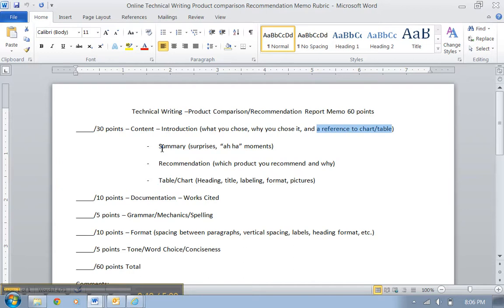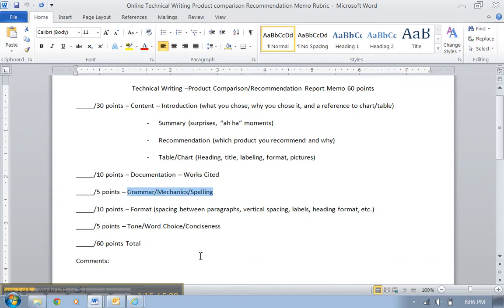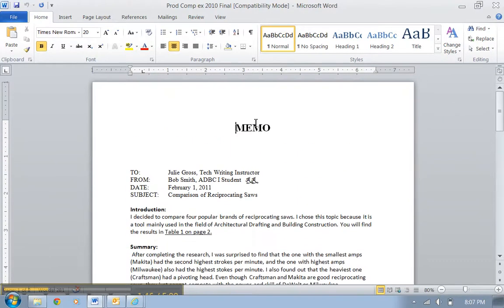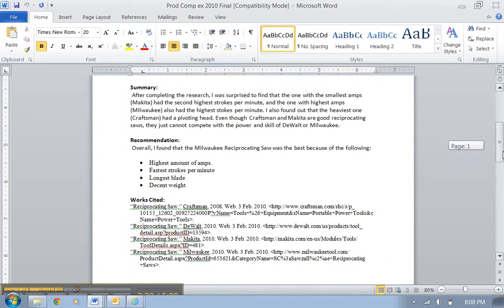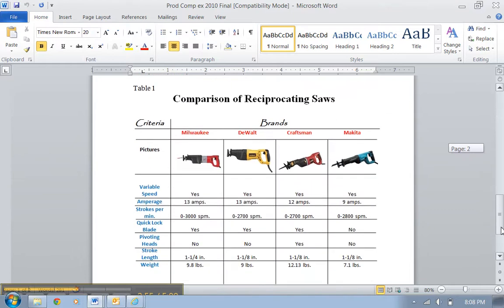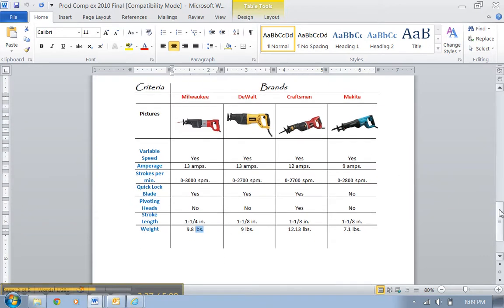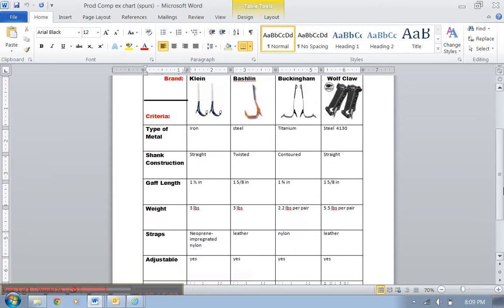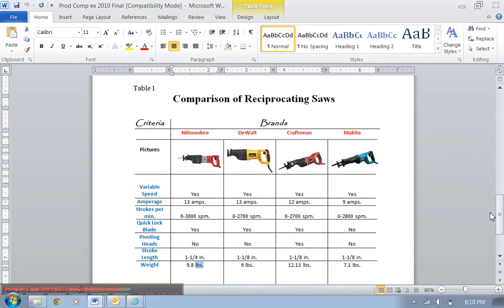Product_Recommendation_Report_Rubric_and_Example